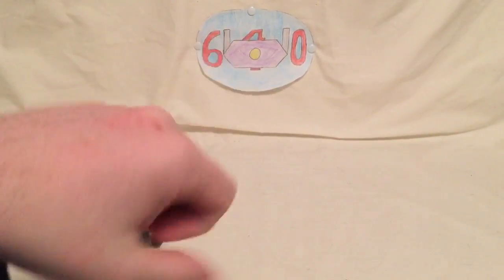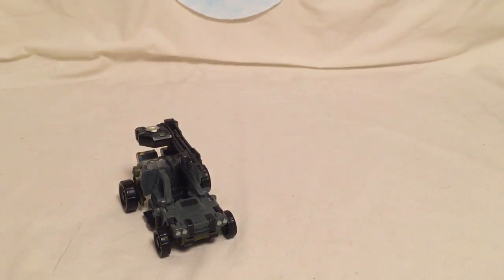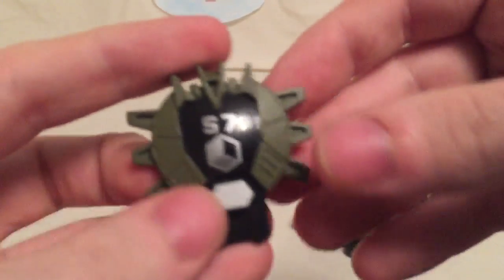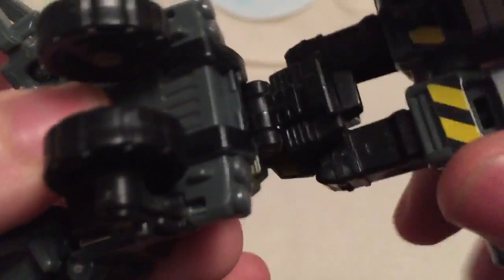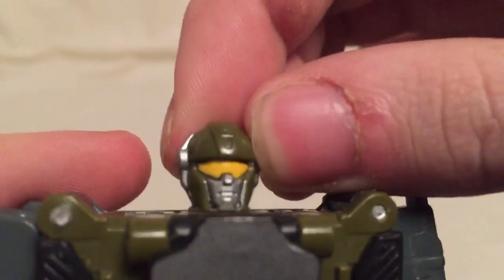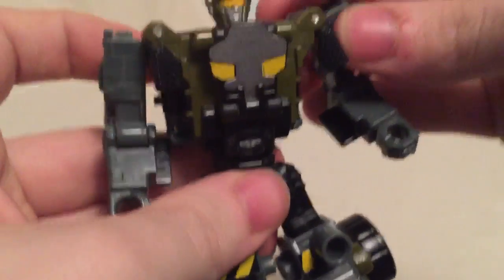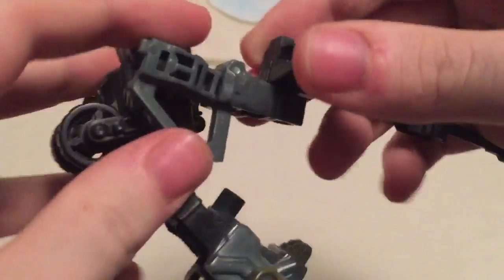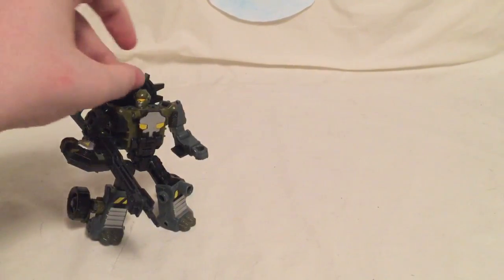Transformers: O7' Movie (Cybertron Scout) - HARDTOP Review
Whats up my lil' Logicons! Shockwave here reviewing the 07' Transformers Hardtop! A repaint of an old Cybertron Scout figure! This toy is absolutely amazing! It's so simple and fun that it makes it easily one of the best Cybertron molds. I highly reccomend this little pocket toy!